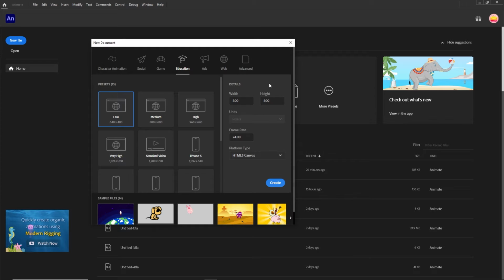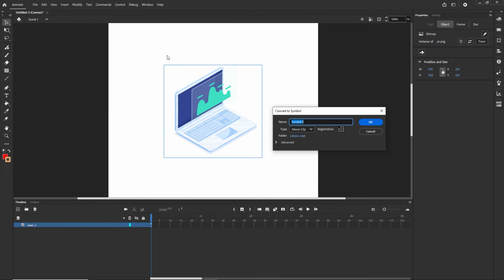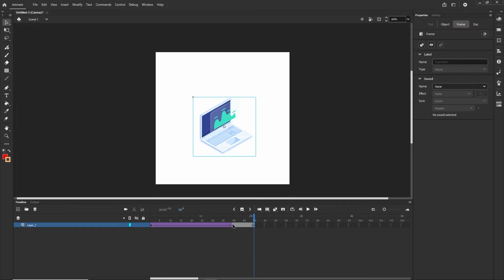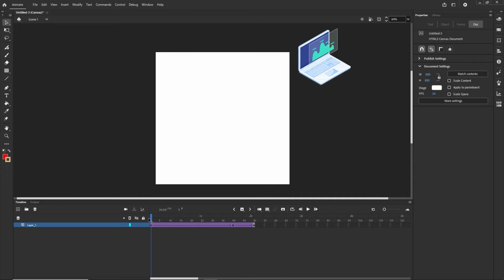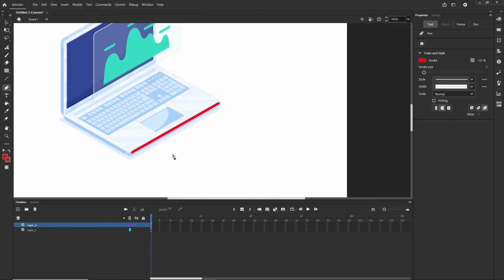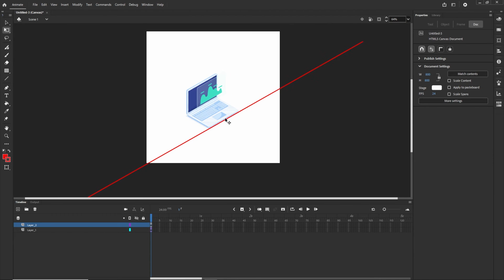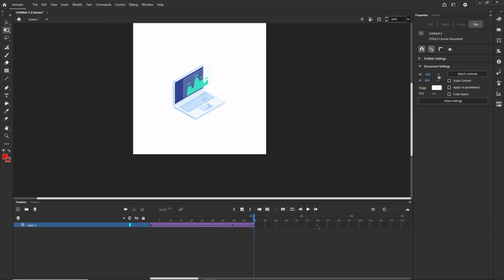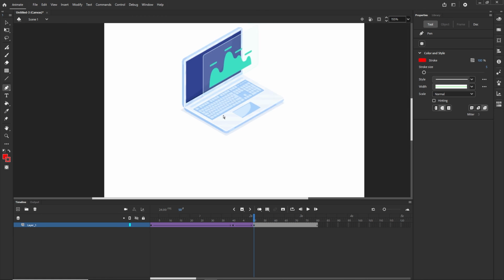2.5D animation in Adobe Animate CC - quick tutorial - HTML5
Hello and welcome to this quick Adobe Animate Tutorial.
We are going to create a simple 2.5D animation in HTML5 canvas.

The longer version of this tutorial is going to be here soon.